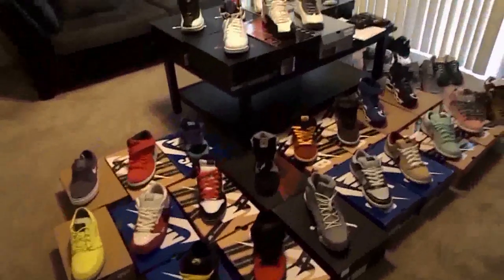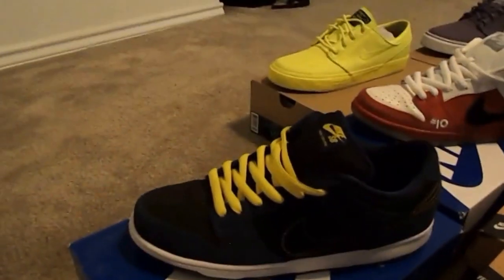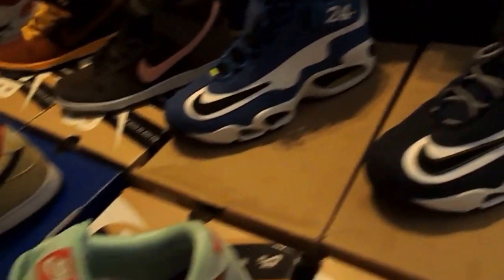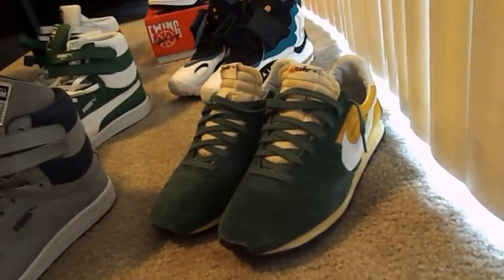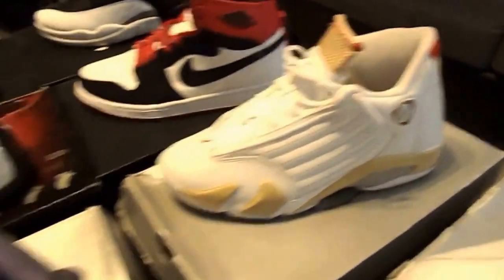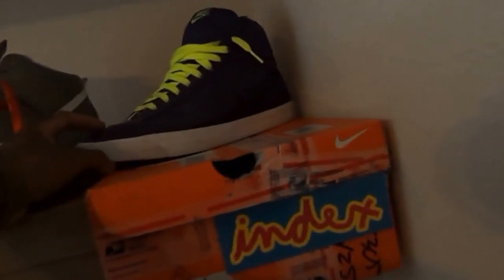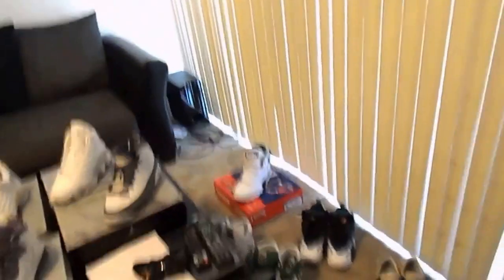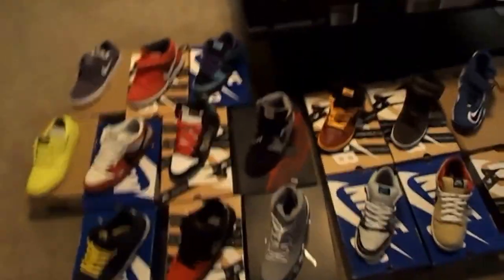My Shoe Collection 6/21/13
Last time I made a video with my collection was back in January, so here is an updated look at my collection. If you watched the last video, you'll definitely see the difference.